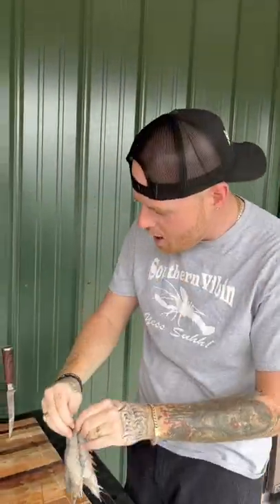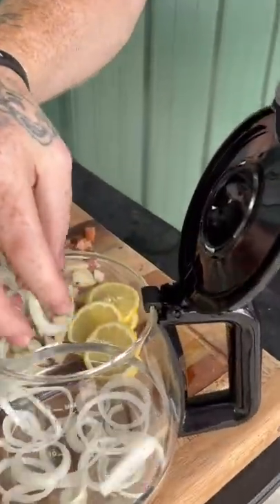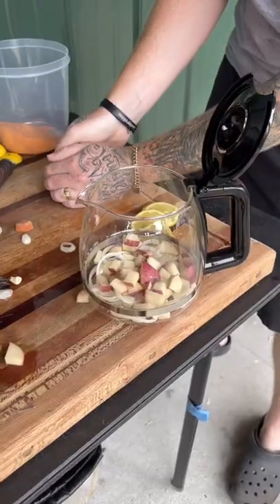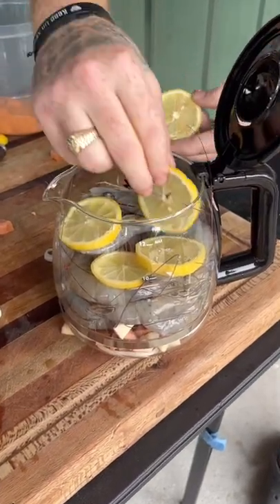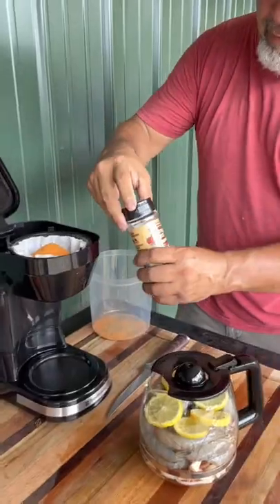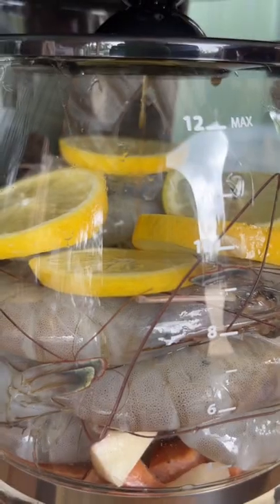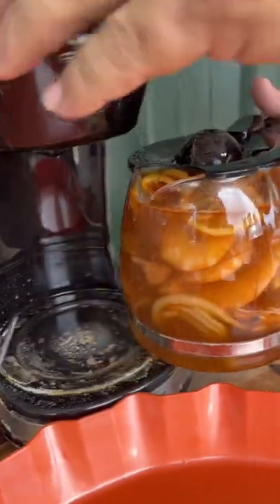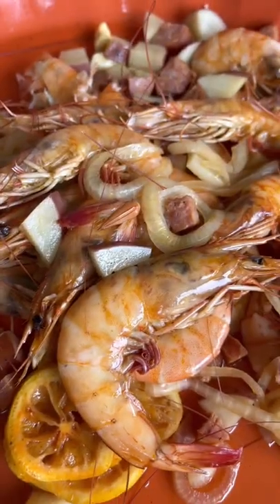Coffee Pot Boiled Shrimp!!